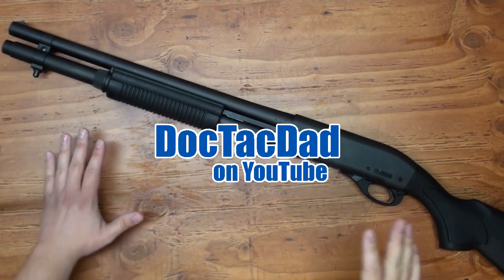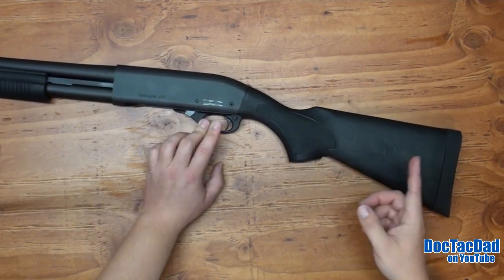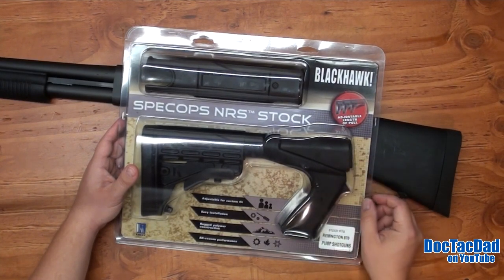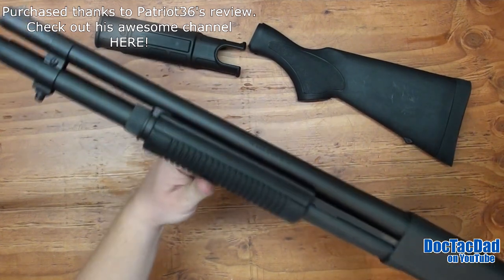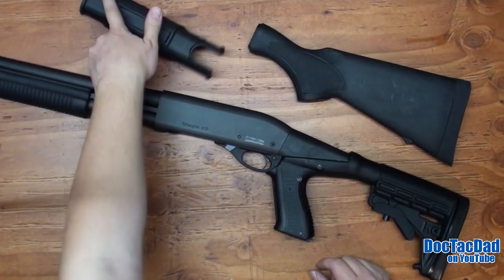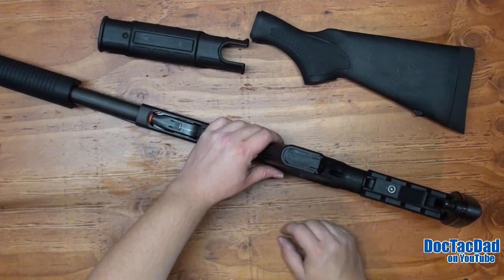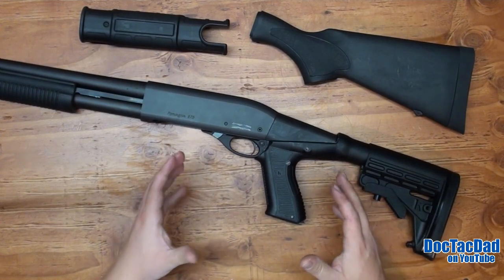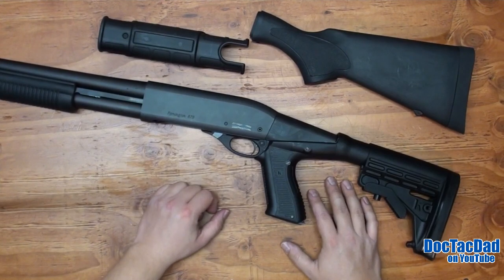Rem 870 Shotgun Stock Upgrade - BlackHawk NRS Stock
I've finally decided to add some upgrades to the Remington 870 Home Defense Shotgun.
First is the addition of the Blackhawk SPECOPS NRS Stock.